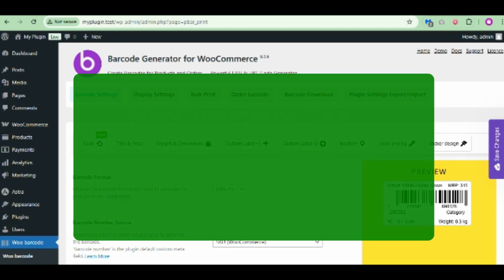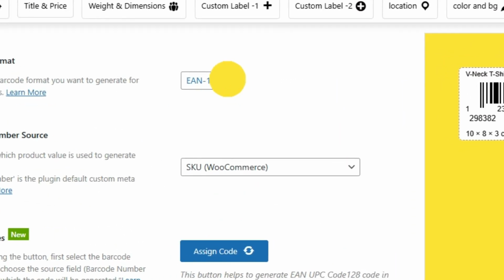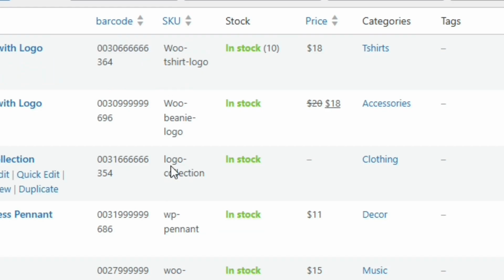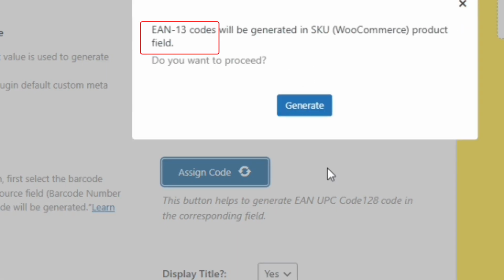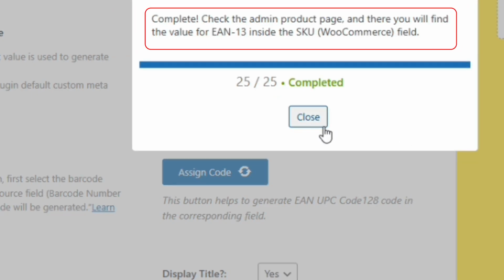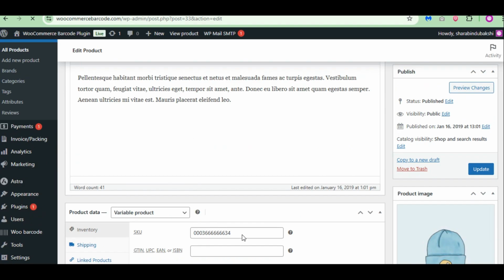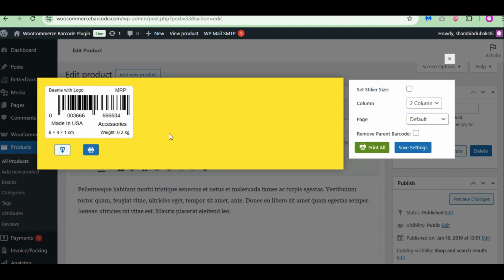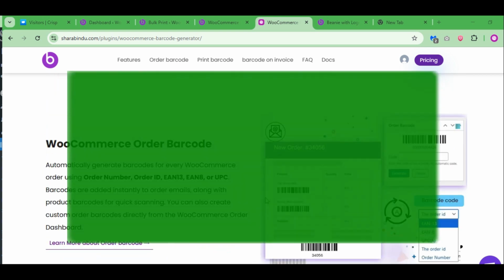WooCommerce EAN & UPC Code Generator | Create EAN-13, EAN-8, UPC & Code128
### 📝 SEO-Optimized Video Description

Looking for an easy way to generate EAN-13, EAN-8, UPC, or Code128 barcodes for your entire WooCommerce catalog?

In this video, we introduce the **WooCommerce EAN & UPC Code Generator** — a powerful bulk tool designed to automatically create and assign valid barcode numbers across all your products in seconds.

Whether you need to populate your **SKU**, **GTIN**, or custom **Barcode** fields, this plugin handles everything with a single click, keeping your product catalog accurate and perfectly organized!

1. **Select Barcode Format:** Choose from standard global formats including **EAN-13, EAN-8, UPC-A,** or **Code128**.
2. **Choose Code Source:** Select where the barcode numbers should be generated from (Auto-number, SKU, etc.).
3. **Click "Assign Code":** Sit back and watch the real-time progress bar as the plugin updates your products automatically!

Once completed, your selected fields (SKU, GTIN, or Barcode) are fully updated with clean, 100% accurate codes ready for printing and POS scanning.

### 🌟 Key Benefits for WooCommerce Store Owners

* ⚡ **Bulk Auto-Generation:** Generate thousands of barcodes automatically with zero manual entry.
* 🎯 **Native Field Support:** Directly syncs with WooCommerce GTIN, UPC, EAN, and SKU fields.
* 🛡️ **Eliminate Human Error:** Ensure consistent and valid barcode structures across your entire inventory.
* 📦 **Scalable for Large Stores:** Easily manage small catalogs or massive multi-category inventories.
* 🖨️ **Print Ready:** Compatible with thermal label printers, A4 barcode sheets, and POS scanners.

WooCommerce Barcode Generator, Create EAN13 Barcode WooCommerce, Generate UPC Code WooCommerce, Bulk Barcode Creation, WooCommerce GTIN Support, WooCommerce Inventory Management, Print Barcode Labels WooCommerce, EAN-8 Code Generator, WooCommerce POS Scanner Integration.